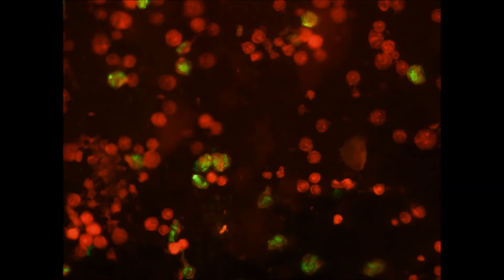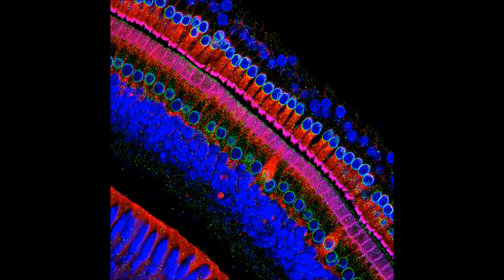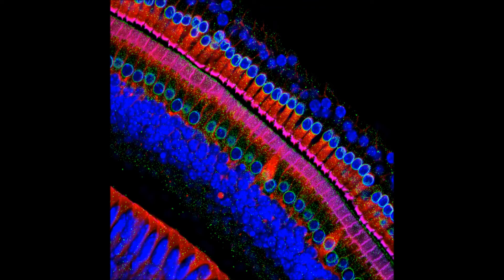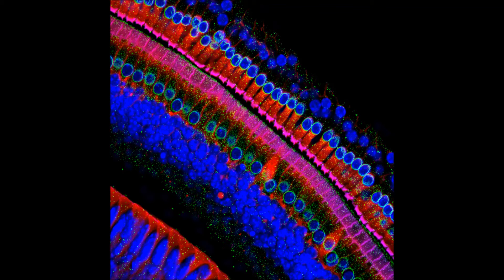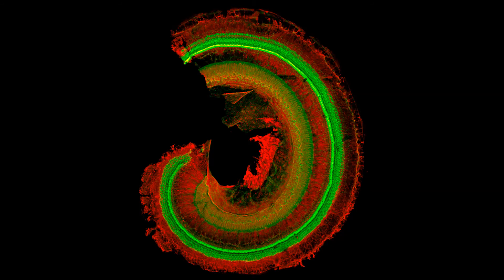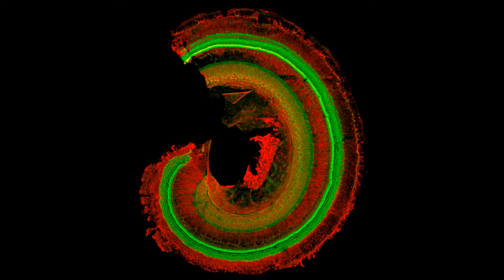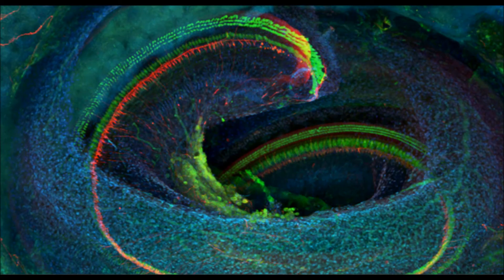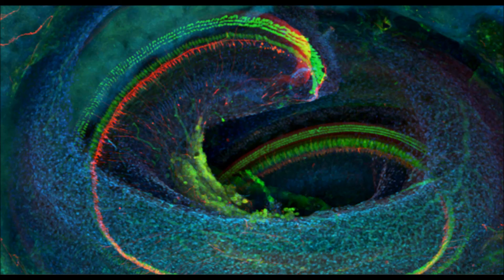Restoring Balance & Hearing - Science Radio Documentary - 2015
In this segment, guest host John Dankosky discusses gene therapy for the ears with Holt and Lustig. And Mary Harris of WNYC’s Only Human podcast brings us the story of the deaf composer Jay Zimmerman and his dilemma over whether to attempt treating his hearing loss with gene therapy.